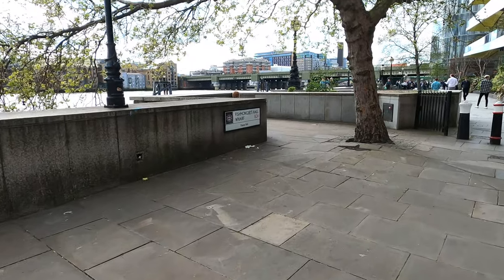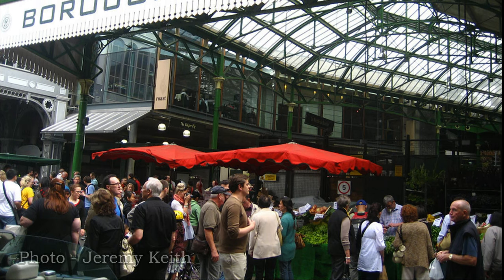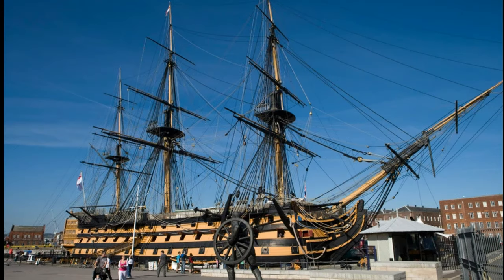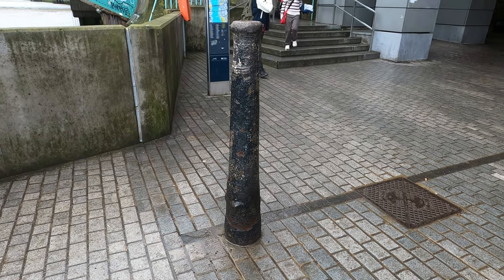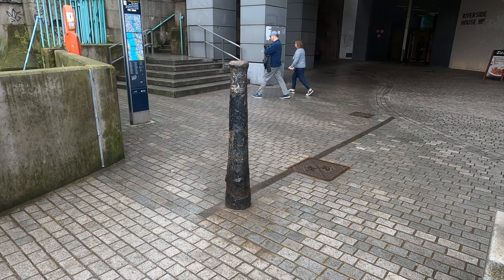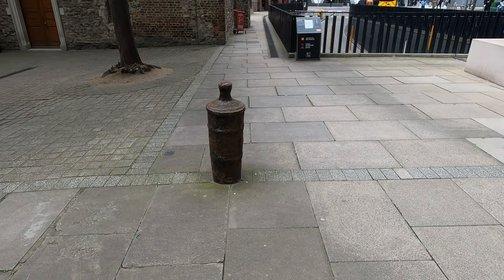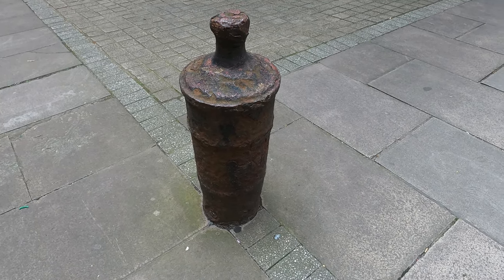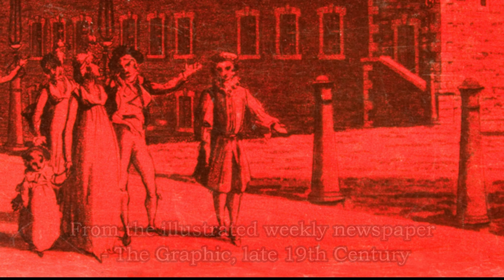'A Load of Old Bollards,' London's Recycled Cannons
Around two centuries ago, Britain's towns and cities introduced a policy of recycling, that of re-using artillery pieces. Particularly in sea ports, you could see redundant cannon's vertically placed into the ground and used as a simple bollard. Today, London, along with other towns still boasts a few, but their numbers are dwindling. Join me as I take to the Capital's streets to look at a handful and attempt to glean what I can from these often ignored items of history.